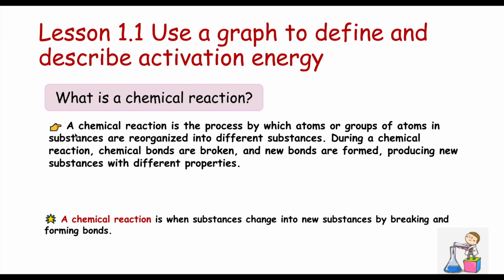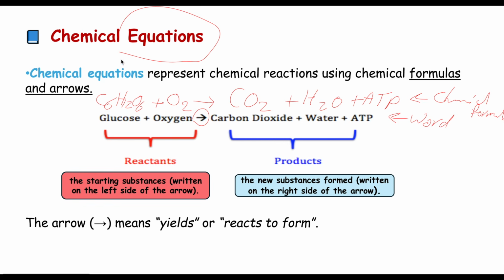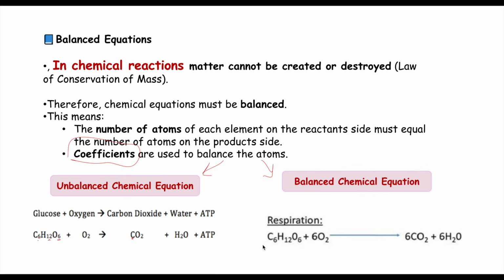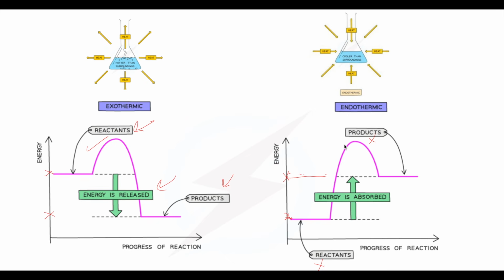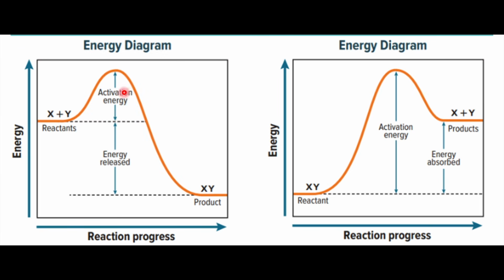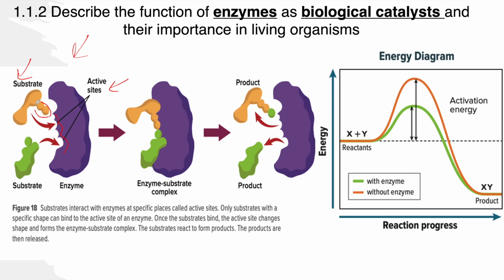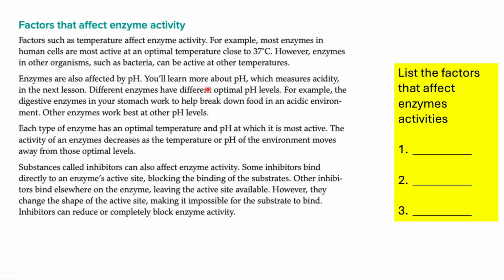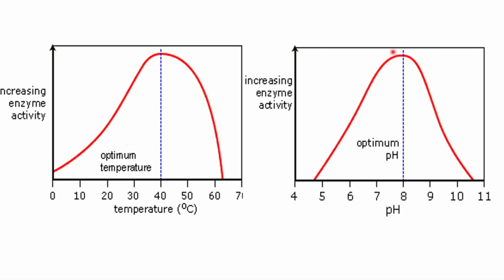Chemical Reactions || Mrs. Biology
A chemical reaction is a process where substances (reactants) change into new substances (products) with different properties, often involving energy changes and the breaking and forming of chemical bonds.